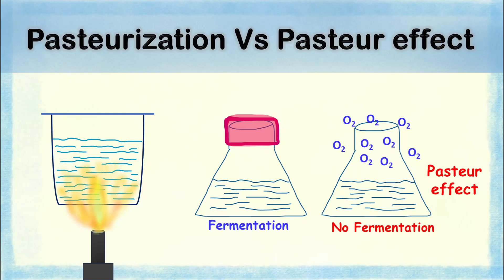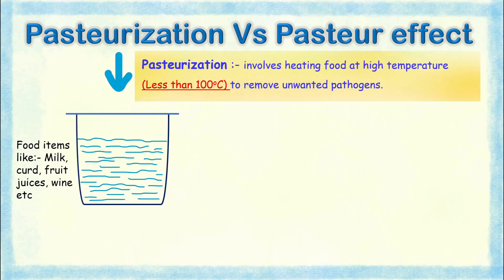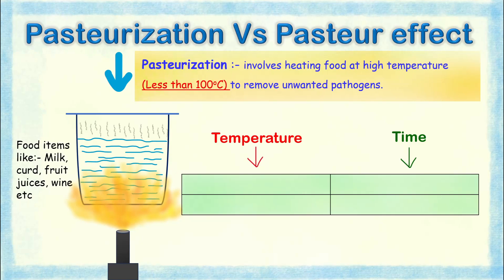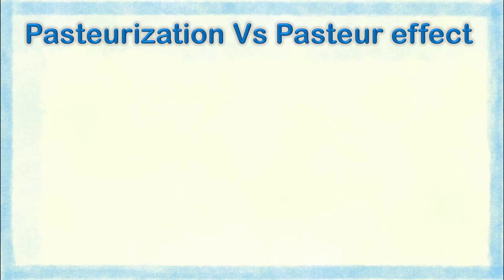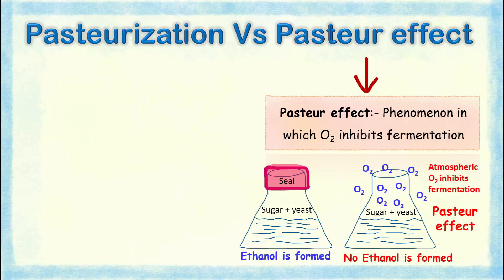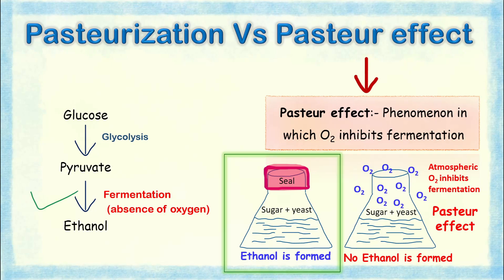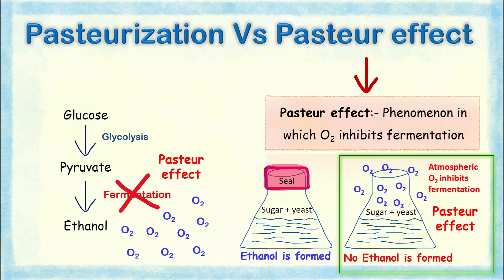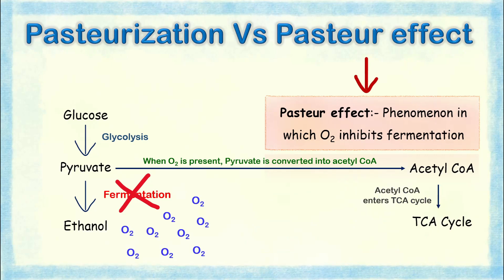Pasteurization vs Pasteur effect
This video describes the difference between Pasteurization and Pasteur effect. Both the words sounds similar but they have a completely different meaning. Pasteurization deals with the use of high temperature to remove harmful microbes. On the other hand the term Pasteur effect means inhibition of fermentation in presence of oxygen.